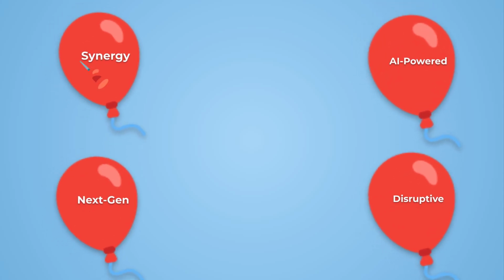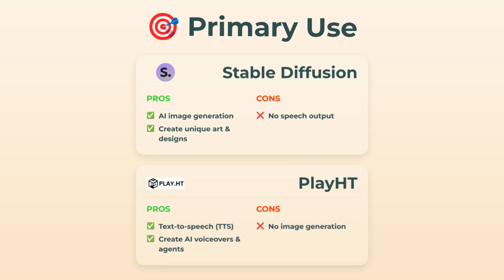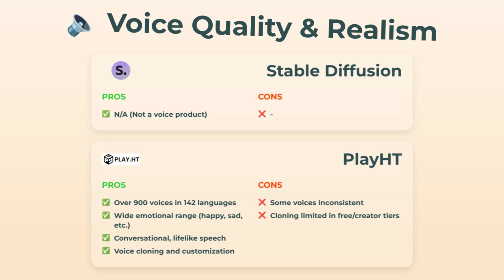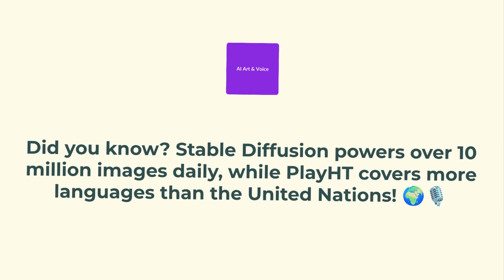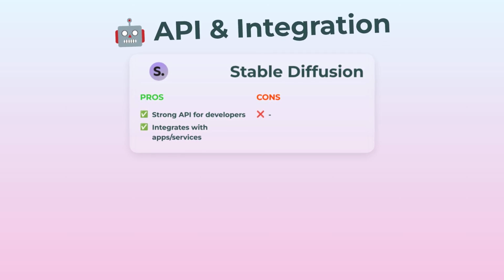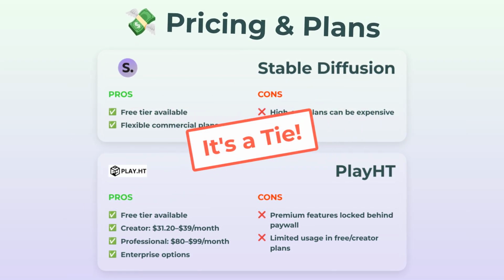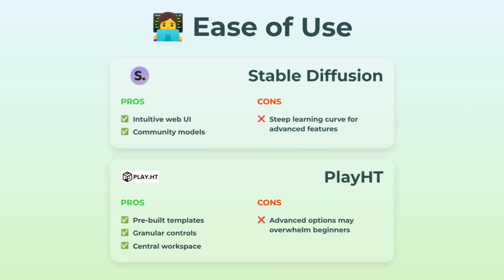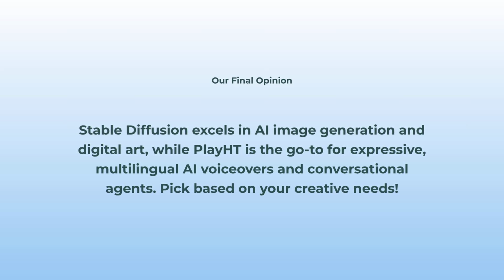Stable Diffusion vs PlayHT Comparison 2025 | Best AI Text-to-Speech & Image Generator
Discover the key differences between Stable Diffusion and PlayHT in this in-depth 2025 comparison! Learn which AI tool suits your project — from realistic image generation to cutting-edge text-to-speech capabilities.

⏱️ Timestamps:
00:00 - Introduction
01:20 - What is Stable Diffusion?
04:35 - Features & Image Generation Use Cases
07:10 - Supported Platforms (Desktop, Web, API)
09:00 - What is PlayHT?
10:30 - Features & TTS Use Cases
12:45 - Supported Platforms (Web, SaaS, API)
14:30 - Side-by-side Feature Comparison
16:50 - Pricing & Integrations
19:10 - Which Should You Choose?
20:00 - Conclusion & Tips

Both tools are demoed using their web platforms, and guidance covers getting started, advanced features, and integration possibilities.